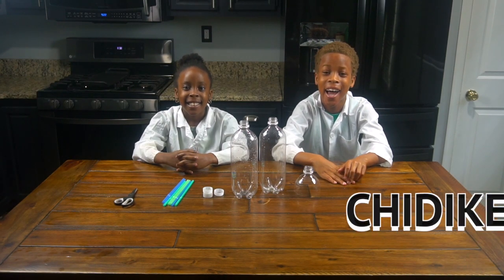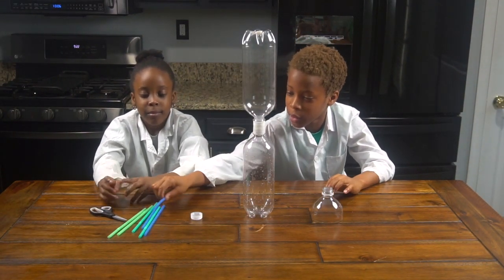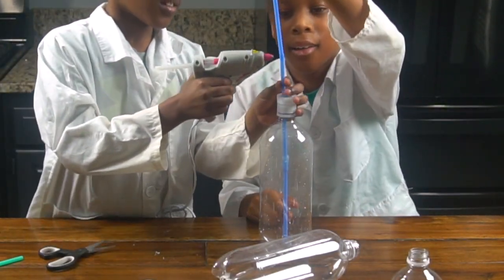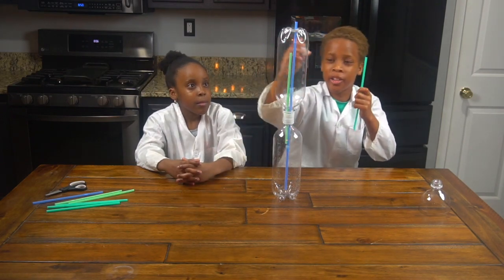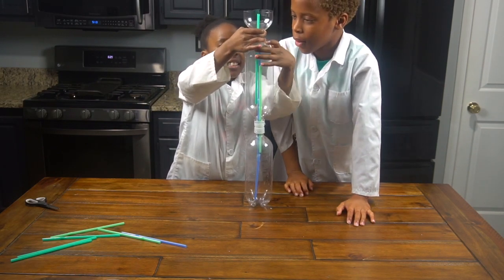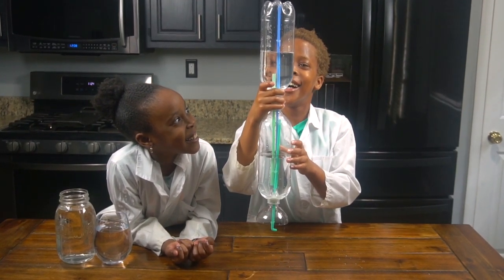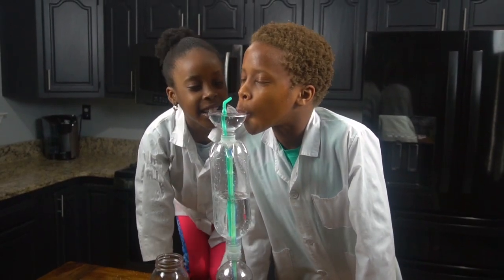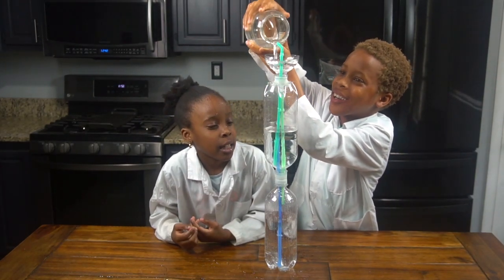DIY Water Fountain | Kids science experiment videos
To learn more about how to make water fountain at home
￼This experiment for kids video is pretty awesome and you will be proud of yourself one experiment is completed.  This is not a difficult experiment at all.

This video is all about "how to make water fountain at home" topic   but we  try to cover the following subjects:
-how to make amazing fountain very easy
-how to make waterfall

DIY Water Fountain At Home 👉 ￼￼ ￼Kids science experiment videos

Youtube is the best website to go when searching for videos about how to make water fountain at home.
How to make water fountain at home is undoubtedly something that interests you and other people so i made this video about this topic.
 are you prepared? Please see this video and you'll thank me later!

Do you desire to embed this video?
Below the vid , click the share icon. Then click embed button. From the box that appears, copy the embed code.
Youtube vids are readily available in numerous formats. Some internet browsers do not support newer video formats or quality options. This means these internet browsers may only have one or two video formats to pick from. We suggest updating your web browser or running system for the best watching experience.

Follow our video clips regarding How To Make Water Fountain At Home 👉 ￼￼ ￼How To Make Waterfall !amazing! and other comparable subjects on